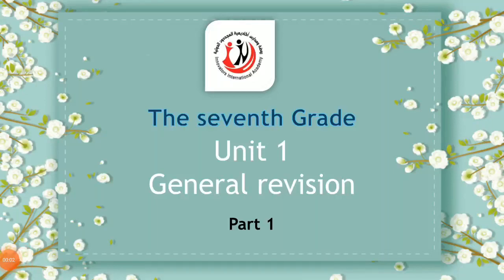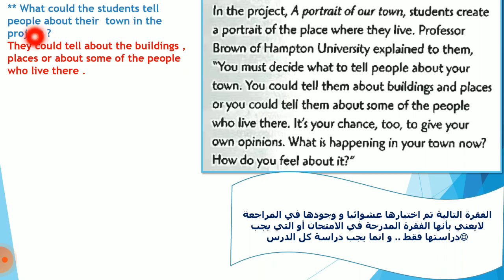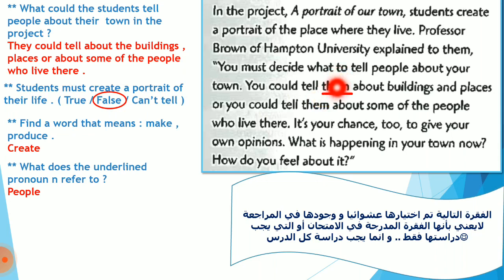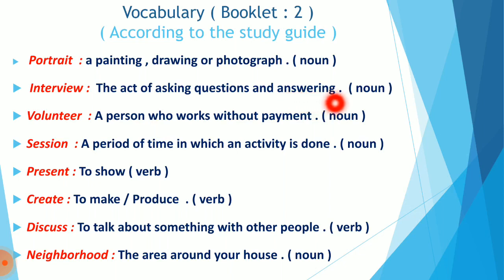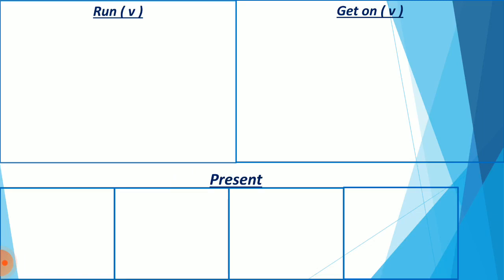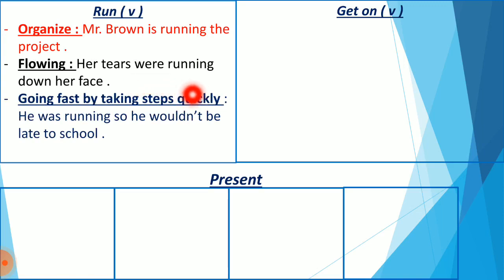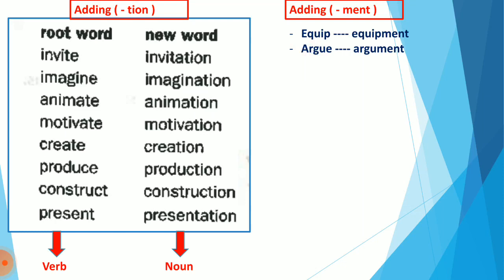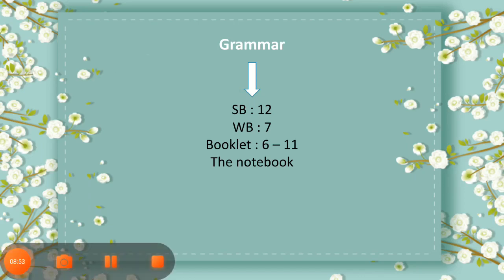English World 7 / Unit 1 / General Revision / Part 1 .